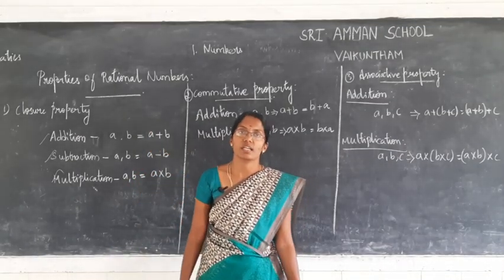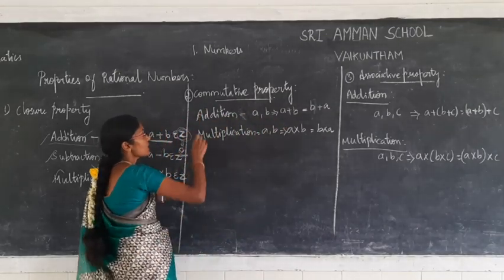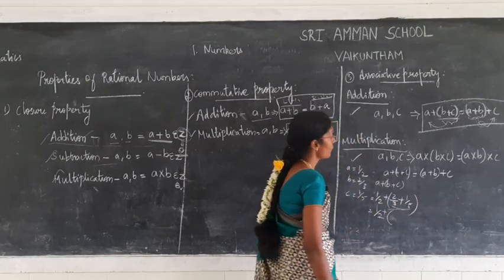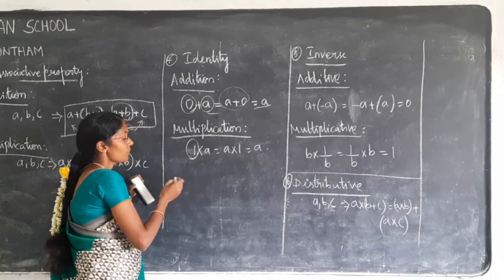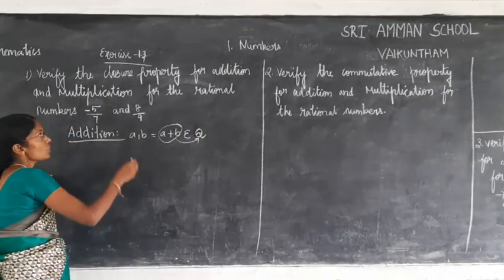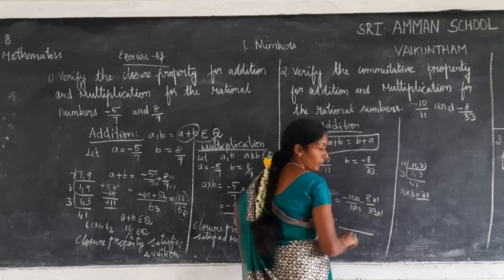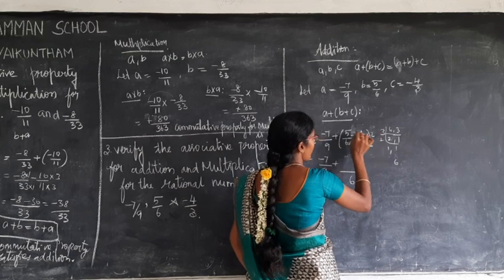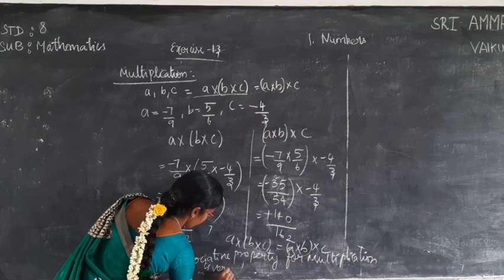8th | Mathematics | Properties of Rational Numbers | Video No.15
Class: 8th
Subject: Mathematics
Topic: Properties of Rational Numbers
Video No.15